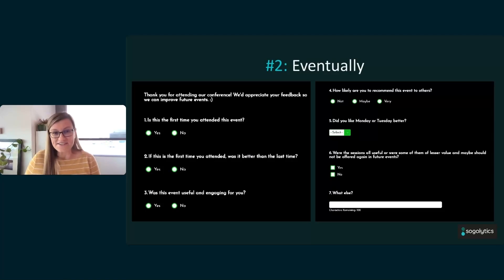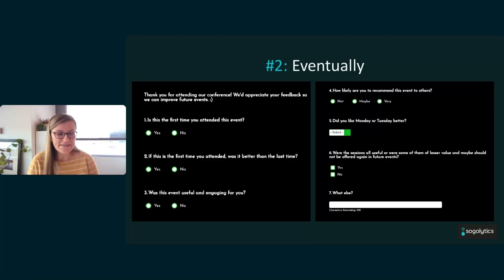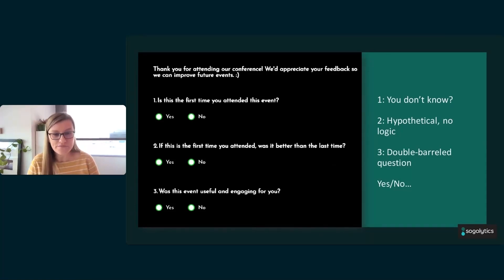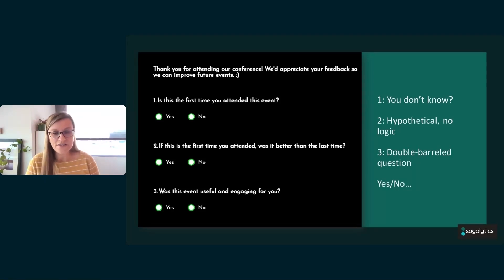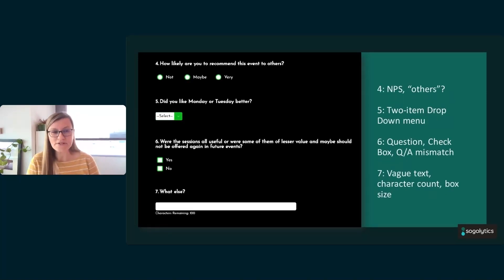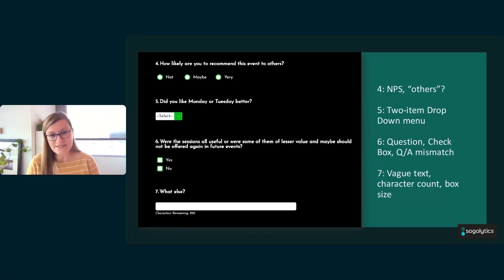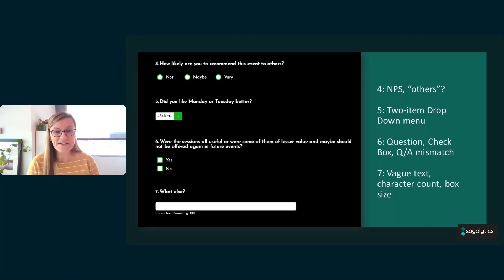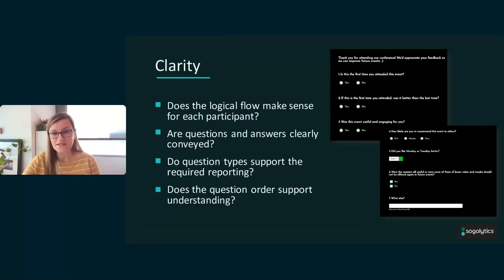SOS! Save Our Surveys | Episode 4: Clarity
Sharpen your survey skills with this clip from our Save Our Surveys series! What could be better about this example project? Melissa highlights a few tips to improve your next survey in this segment from our live webinar series.

Your team is unique. Sogolytics products are, too.

SogoCore: Advanced survey research software
SogoCX: Customer experience management
SogoEX: Employee experience management
SogoConnect: Closed loop feedback management